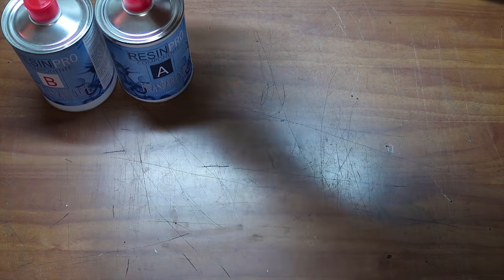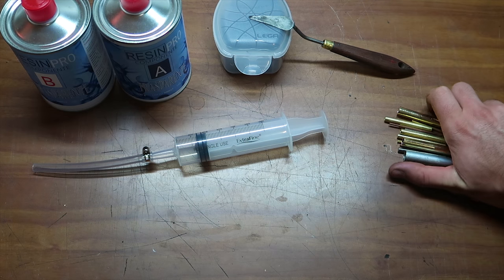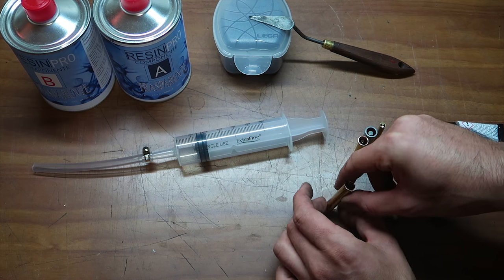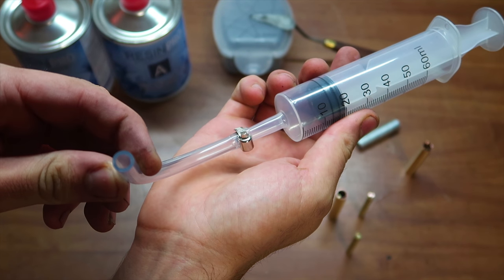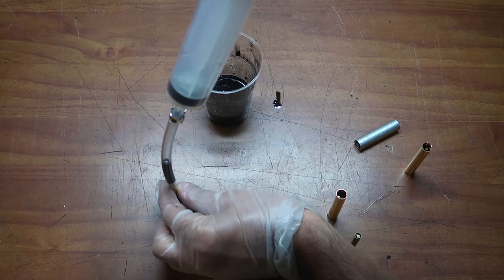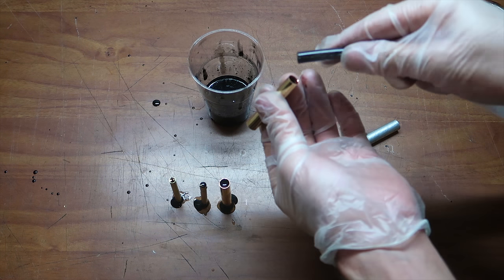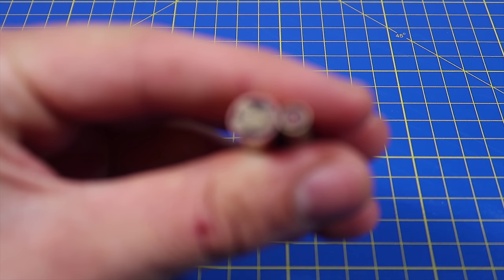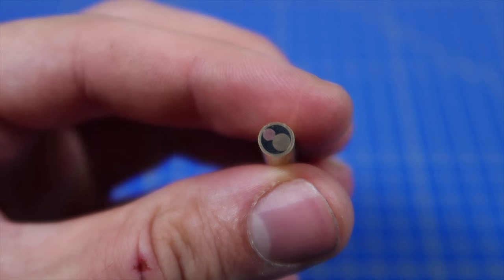Experimenting With Mosaic Pins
Trying to make some mosaic pins for my future knife builds!

I hope you don't mind this voiceover try, just experimenting here too :') And it's way easier than explaining all by text!